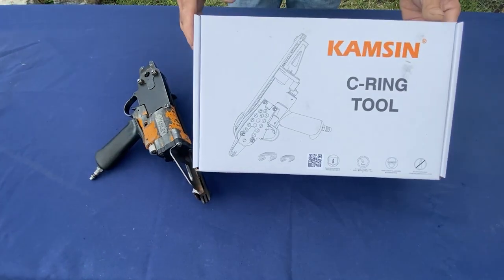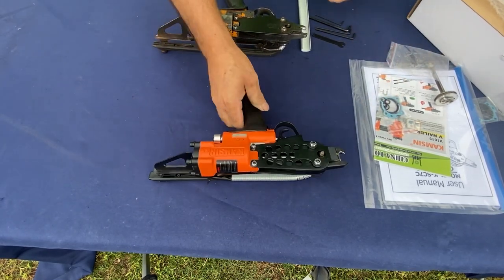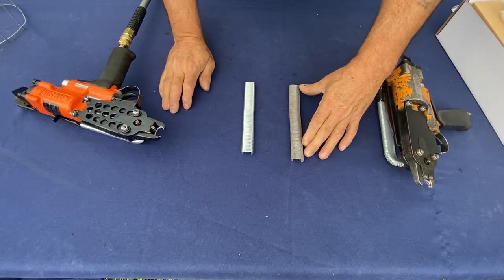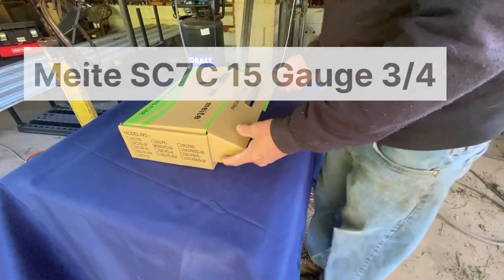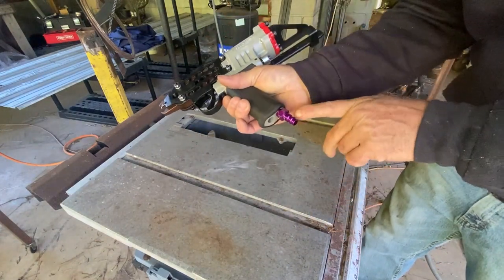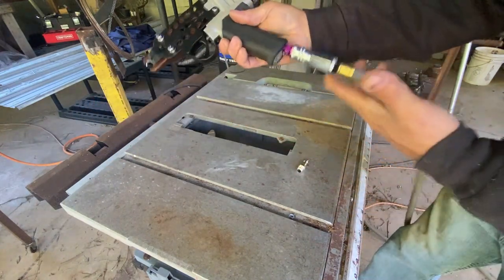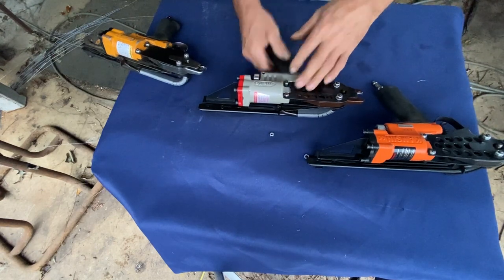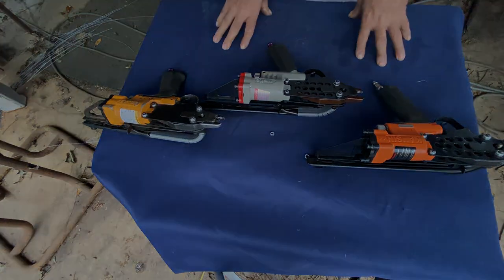C-ring gun & hog ring gun Review, Stanley, Meite, and Kamsin. Watch our review which one is for you.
See what we think about the c-ring gun which is also called a hog ring gun, the Stanley, Meite, and Kamsin. Watch our review to see which one best fits your needs. Pneumatic Hog Ring Gun

1) Nipple- ColorFit by Milton S-303VKIT HIGHFLOWPRO Coupler & Plug

2) Kamsin K-SC7C 15 Gauge Pneumatic C Ring Gun

3) Meite SC7C 15 Gauge Hog Ring

4) Stanley Bostitch SC7 Pneumatic Hog Ringer

5) Box C-Rings 10,000 per box